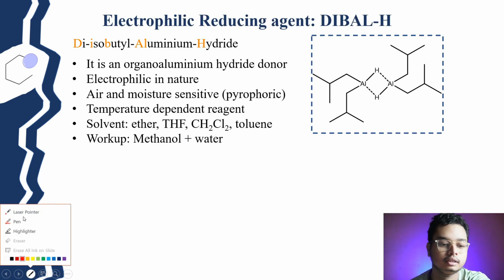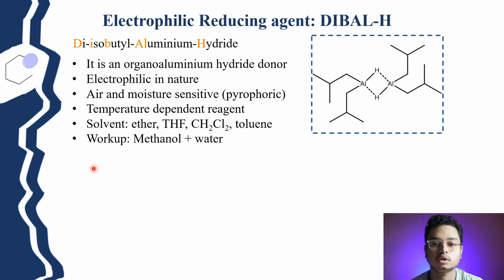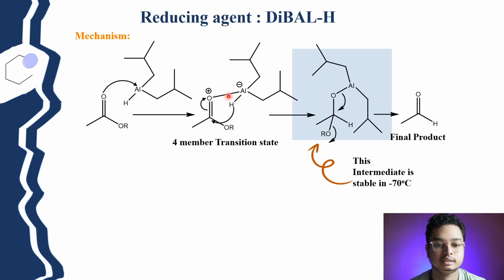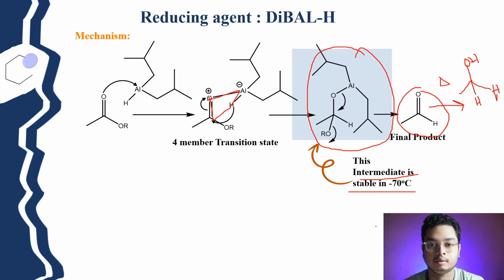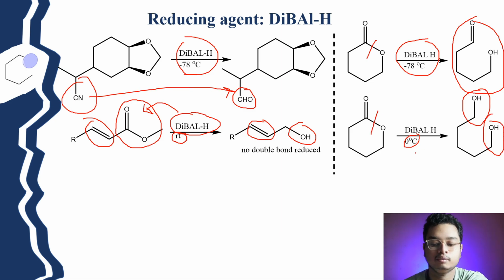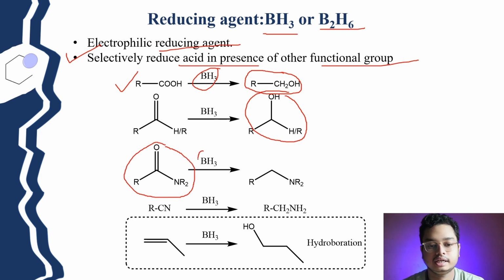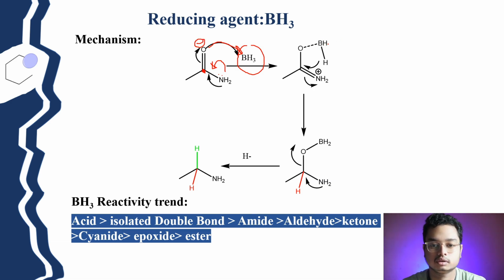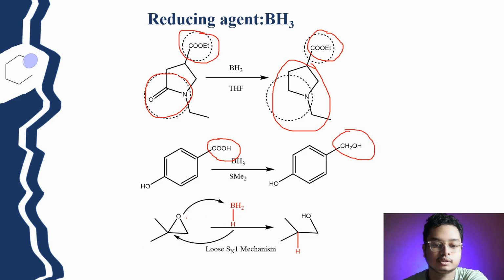Reagent Chemistry Lec 8 | Electrophilic Reducing Agent DIBAL-H , BH3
Reagent Chemistry lecture 8.  Here in this lecture we will learn Electrophilic reducing agents such as Dibal H and BH3. Hope you like the lecture.